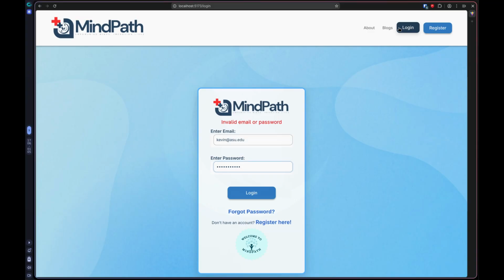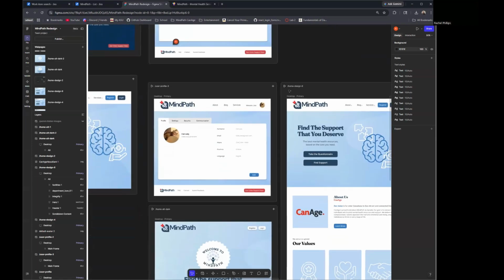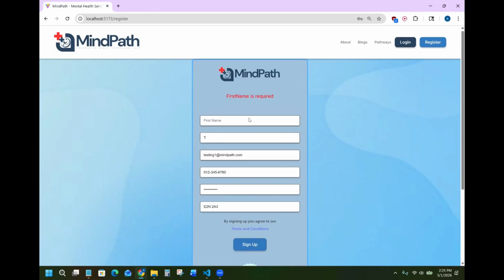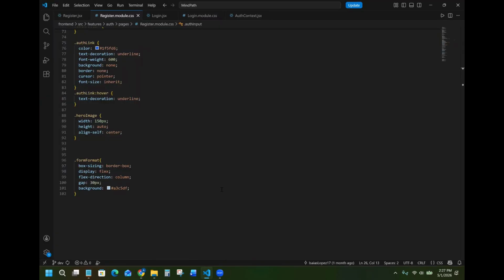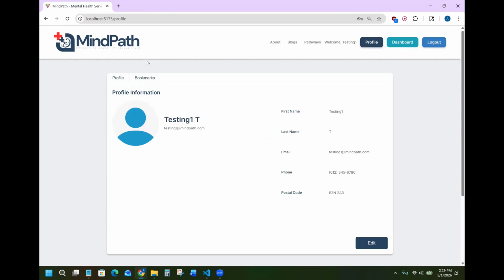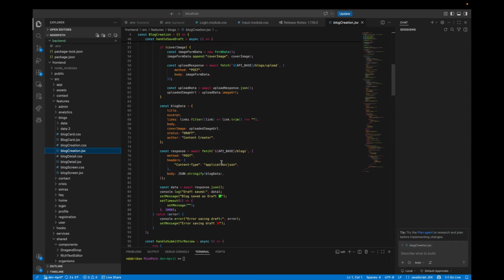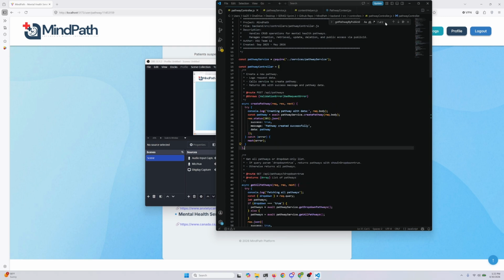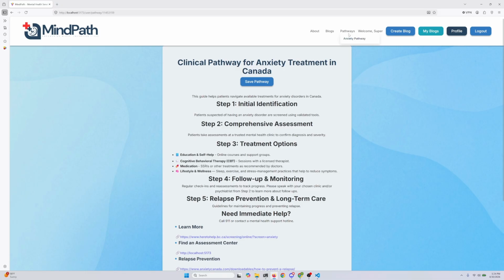Final Code Review and Demo - ASU Software Engineering Capstone - Team 12